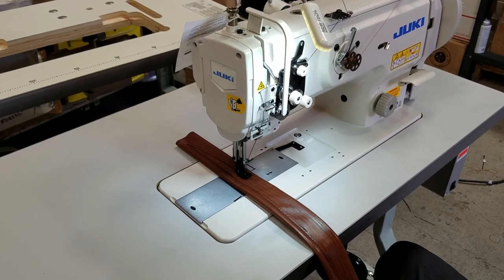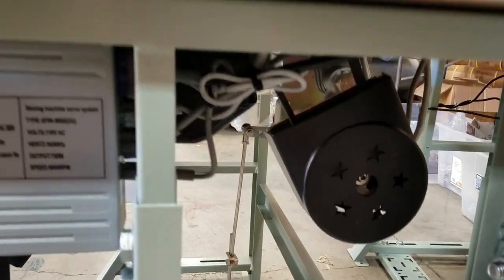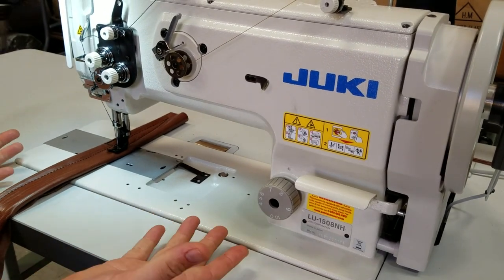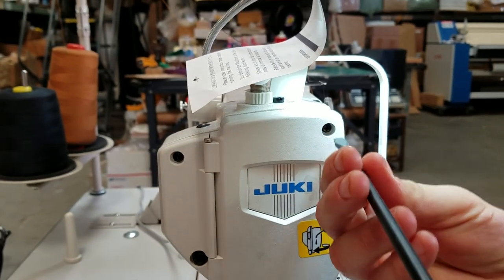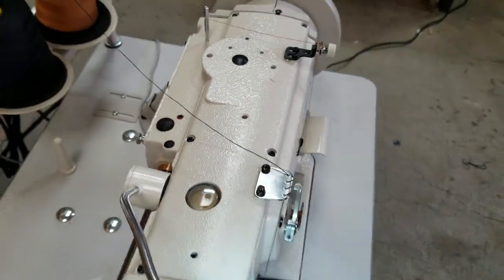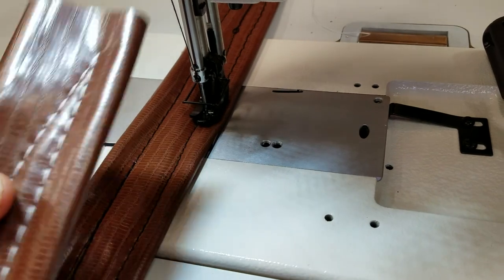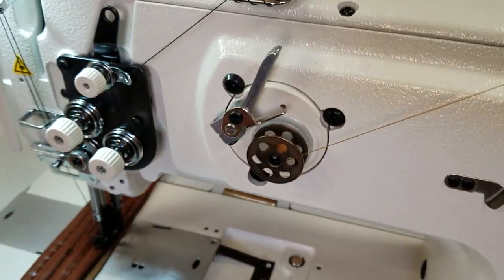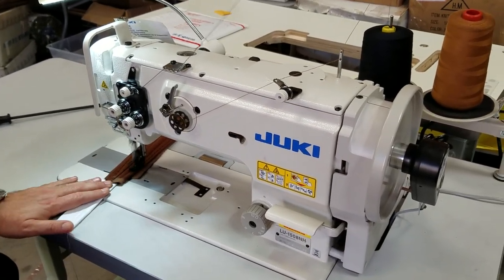Product Showcase - Juki LU-1508NH - Goldstartool.com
Today, David demonstrates the features,  benefits, and how to use the Juki LU-1508NH.